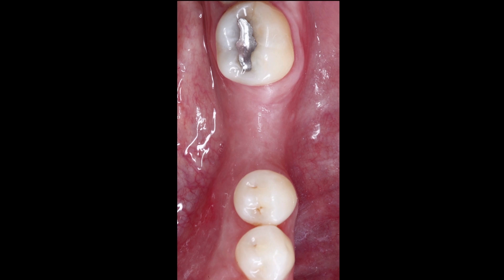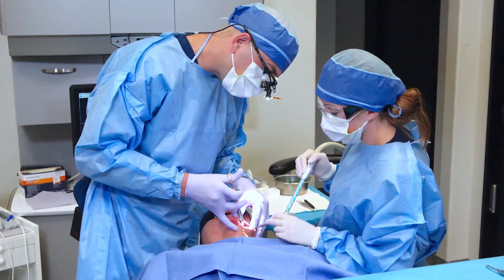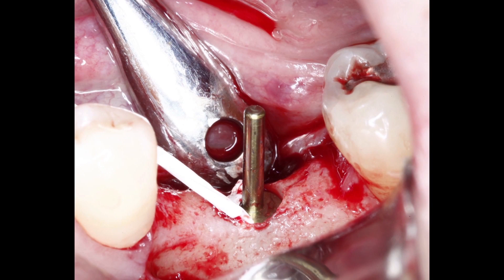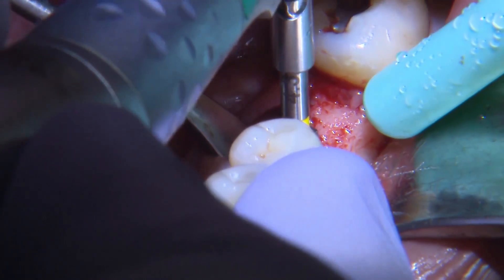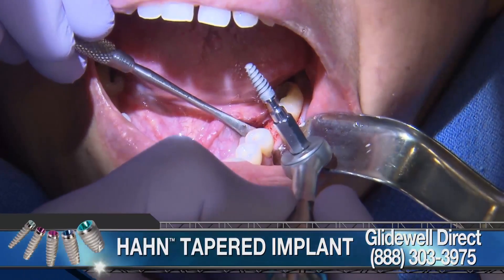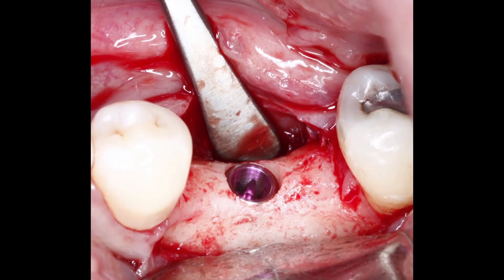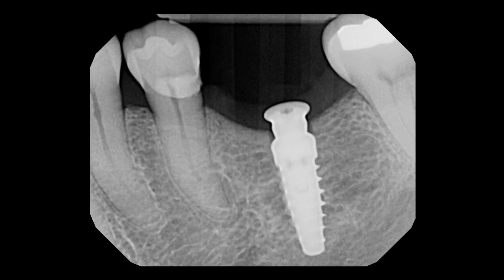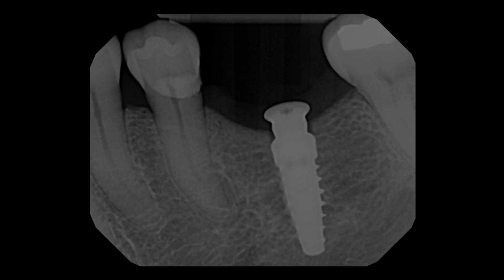Case of the Week: The Fundamentals of Placing Implants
Dr. Abai introduces his approach to placing your first implants.